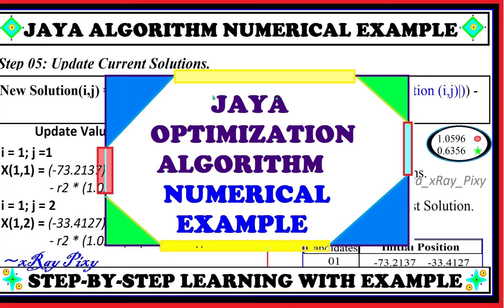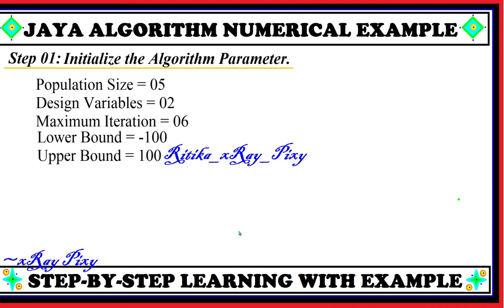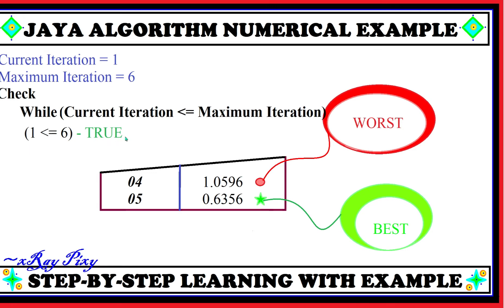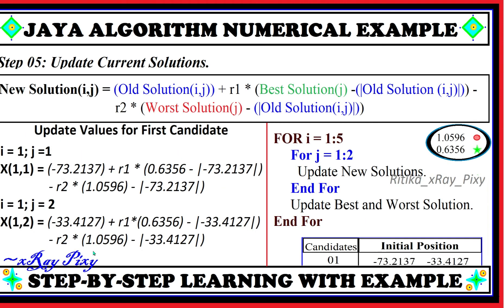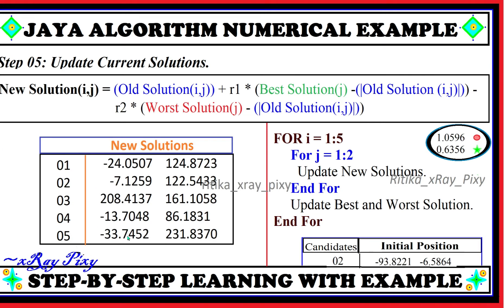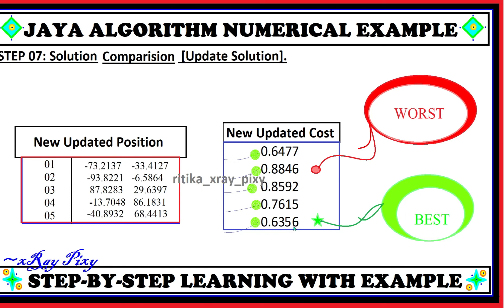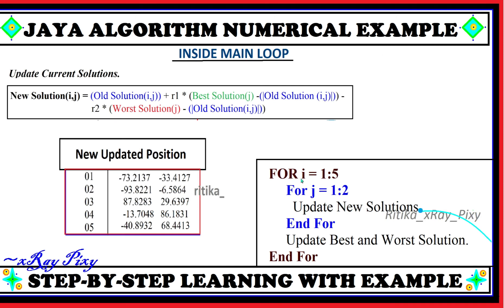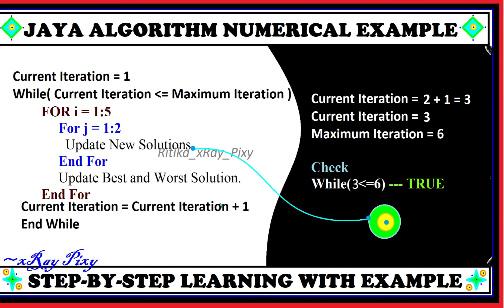Learn JAYA Optimization Algorithm Numerical Example [2/2] ~xRay Pixy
JAYA Optimization Algorithm Numerical Example |Metaheuristic Algorithms|

Video Timestamp's:
Introduction: 00:00
JAYA Algorithm Numerical Example: 00:30

Video Key Topics:
What is the uniqueness of Jaya algorithms?
What is Jaya optimization-based optimization?
How does the jaya algorithm work?
Jaya Optimization Algorithm tutorial.
Jaya Optimization Algorithm numerical example.
Application of the JAYA Algorithm